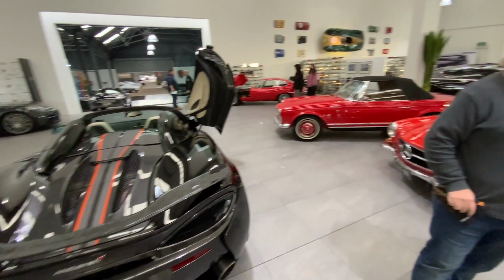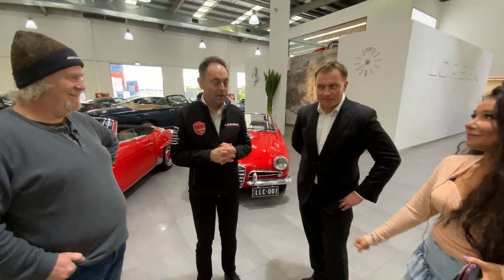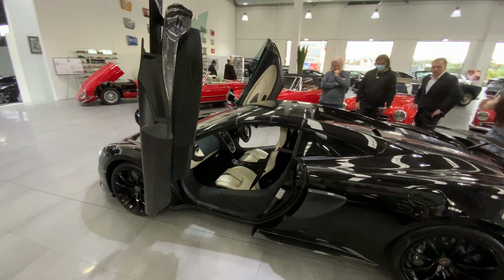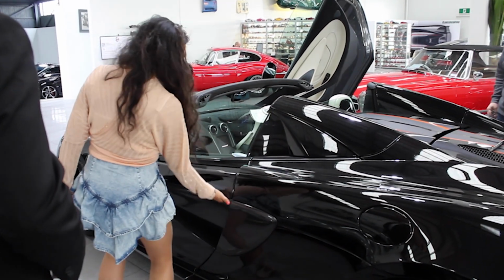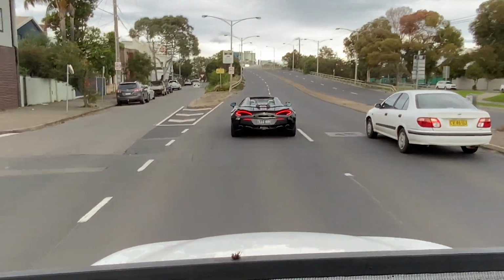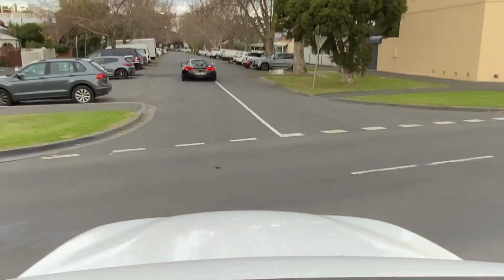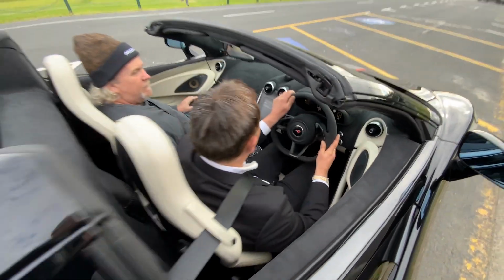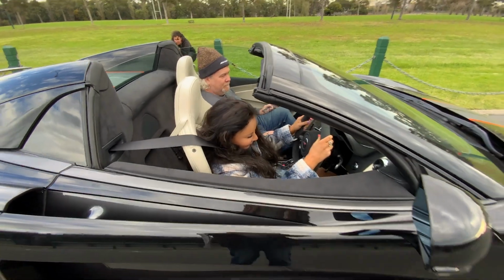McLaren 570S Spider » Moviemaker, Wordboy & The Ruski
Here it is, Moviemaker, Wordboy & The Ruski puts one of the most desirable and technologically evolved convertible cars on the planet, the stunning McLaren 570S Spider, through its paces... until Srecko sells it on us!!!

And we are in the mood, complete with DanielRicciardo beanie and a LandoNorris04 Hoodie.

Introduce yourself to us in the comments section and let us know where in the world you’re watching from.

MoviemakerWordboyThe Ruski.
00:00 And Niika thinks she'll get to drive the McLaren
00:22 Srecko introduces us to the McLaren 570S Spider
04:25 Let's Go to the Grand Prix Track
05:53 Another McLaren does Albert Park Grand Prix track
06:37 Moviemaker is not Ayrton Senna, McLaren's greatest
08:00 The Ruski scares Wordboy
09:15 Srecko Lorbek has sold the car
09:47 Getting back to Lorbek... Fast!
10:20 Wordboy's Monologue
12:06 McLaren Bloopers